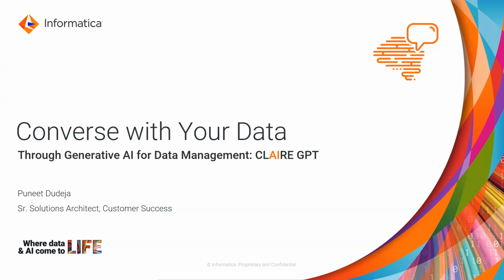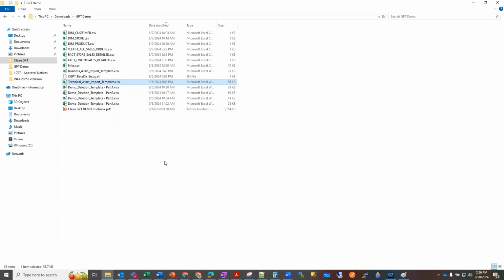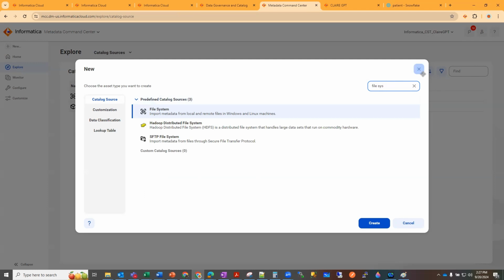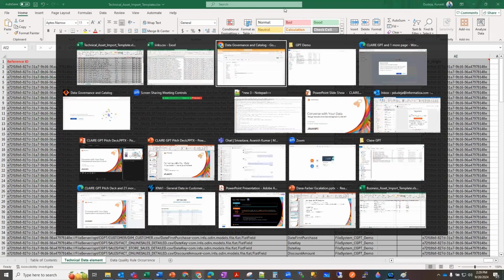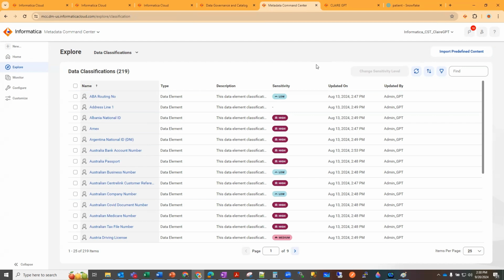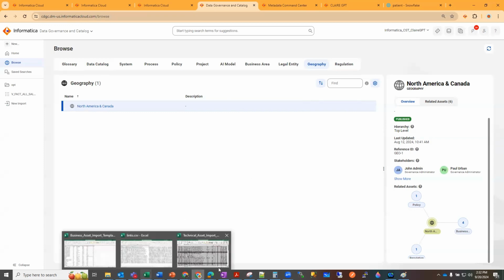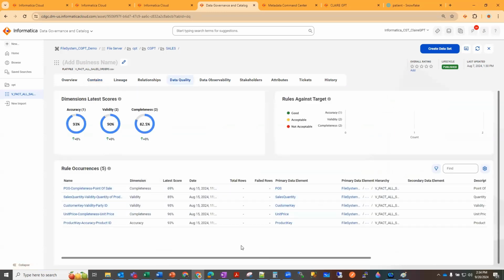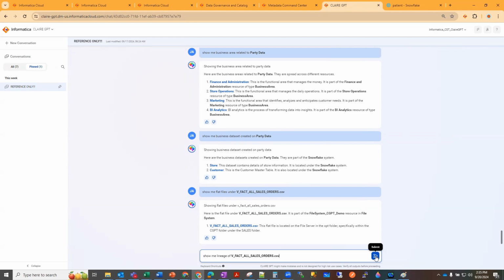Video Walkthrough – CLAIRE GPT Mini Proof of Concept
The agenda focuses on CLAIRE GPT mini proof of concept for customers who want to understand the scope and capabilities offered by this service but don’t have a populated CDGC environment. The demo provides the customer self-paced driven platform where it creates quick sample data governance content including generic business and technical metadata to understand and explore CDGC and CLAIRE GPT capabilities in your own IDMC Org. It is recommended to delete the demo content post exploring the CLAIRE GPT service to avoid any conflicts with the actual governance metadata you may onboard in CDGC in the future.

Expertise: Intermediate, Beginner
User type: Administrators, Data Quality Analysts, Data Quality Stewards
Category: Demo, Configuration
Project Phase: Create, Configure
Problem Type: Configuration